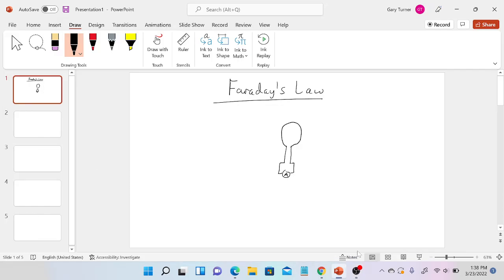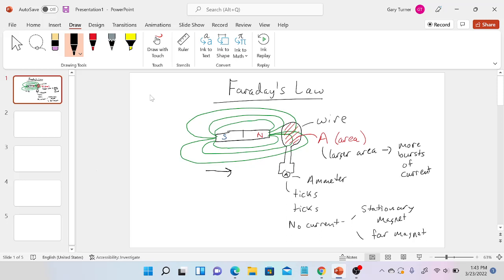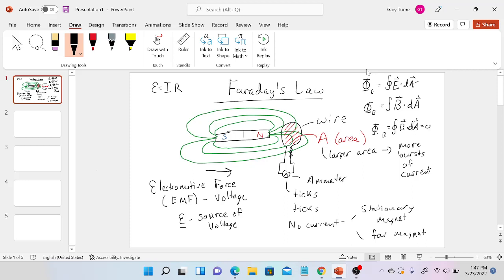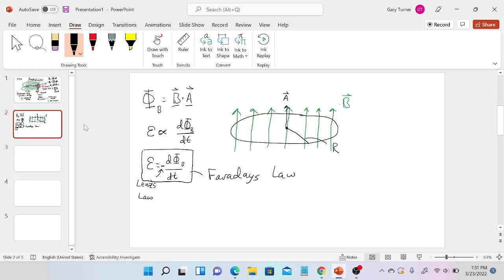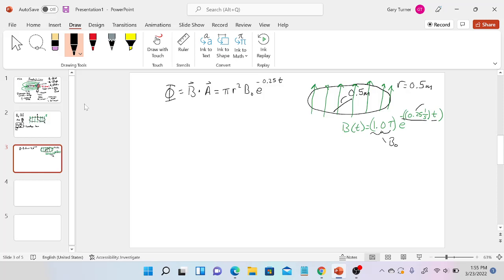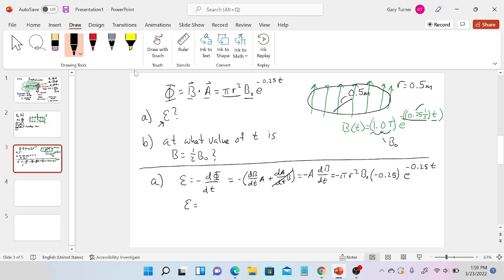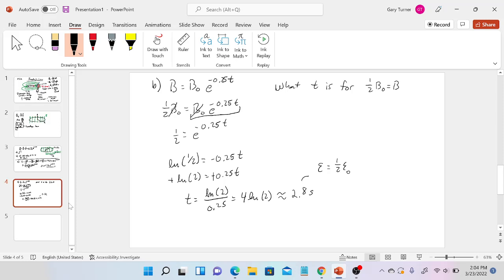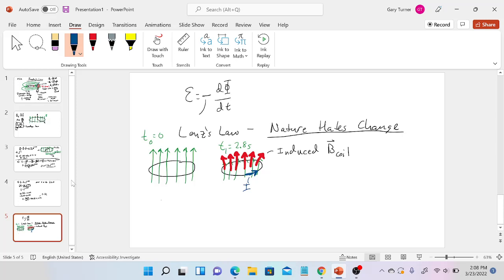Intro to Faraday's Law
Description of Faraday's and Lenz's Laws